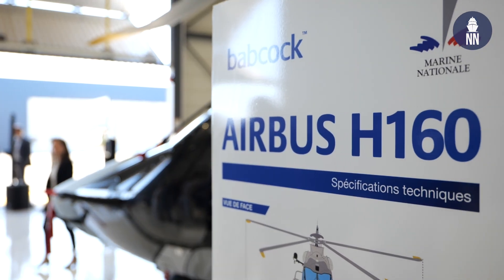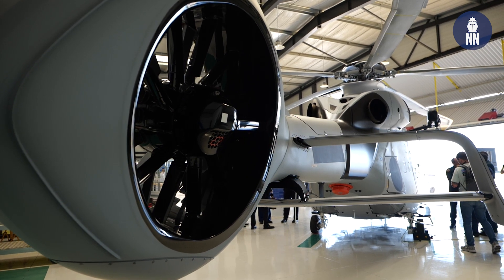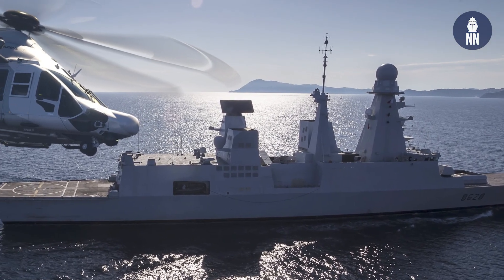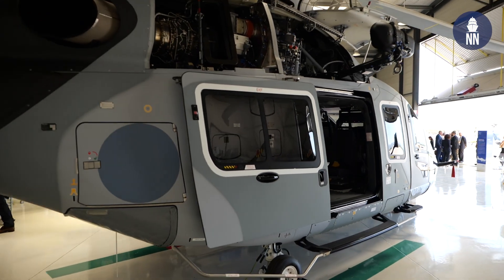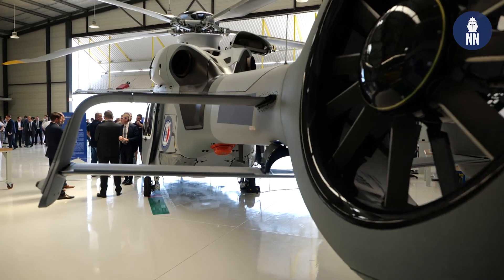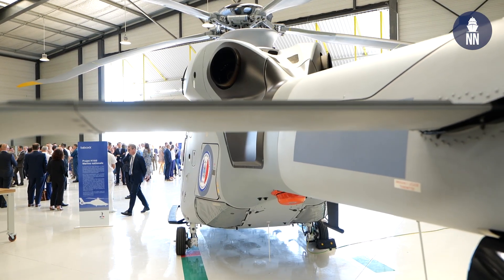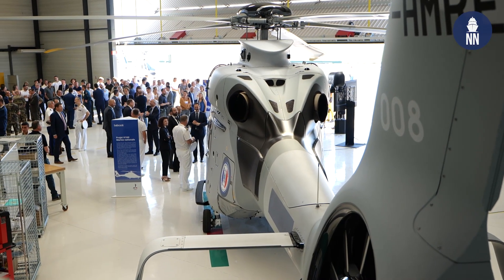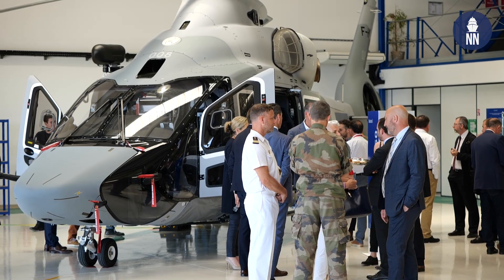First Airbus H160 SAR Helicopter Delivered to Babcock for the French Navy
The first of six H160 Search and Rescue (SAR) helicopter was delivered by Airbus Helicopters to Babcock. The H160 is intended for the French Navy (Marine Nationale) and is part of the interim fleet which will replace the Alouette III until the H160M Guepard enters service.

The ten year contract represents a milestone in the French Ministry of Defense procurement process as it is the first time that a contract includes both hire and purchase of a brand new aircraft as well as its through life support.

The contract enables the French Navy to lease new helicopters from Babcock while the French procurement agency DGA will benefit from the experience gained in preparing for the arrival of the H160M. The H160M is the military variant of the helicopter which will equiped all three services (army, air force and navy) as part of the HIL (light joint helicopter) program.

The first one is scheduled to arrive at Hyères naval air base in September 2022. The modifications include the installation of a console coupled with Safran's new generation "Euroflir 410S" EO/IR system, the integration of watertight "diver" tank as well as a medical as well as a medical wall to EMS standards.